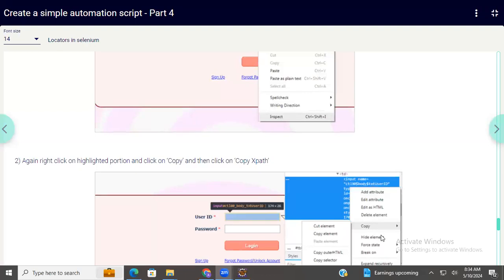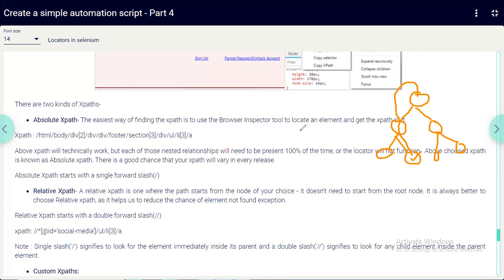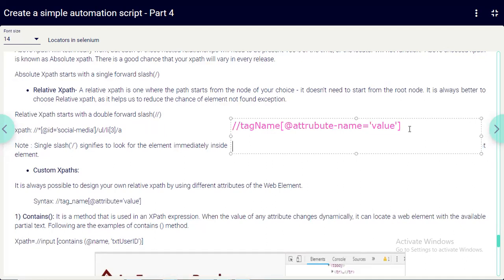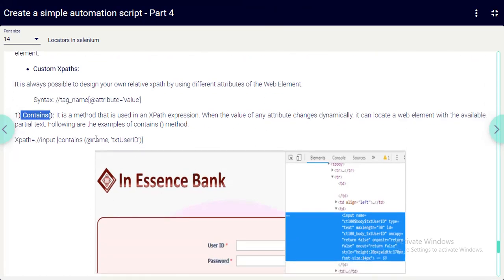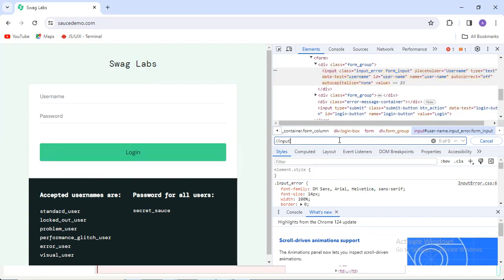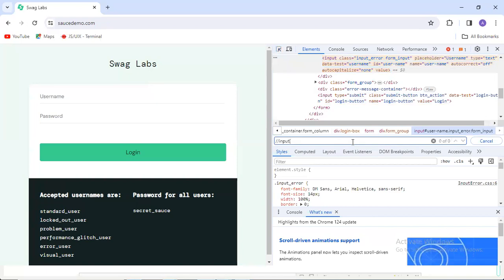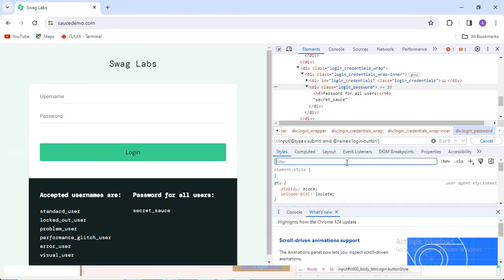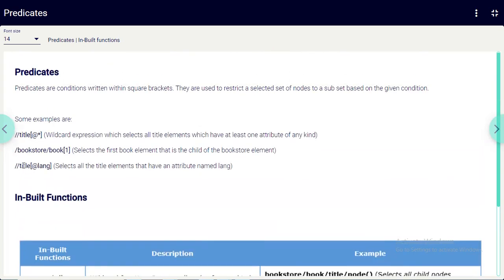Selenium XPath Tutorial #1 - Introduction to XPath | Basic XPath Syntax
XPath is the language used when locating XML (Extensible Markup Language) nodes. XPath is designed to allow the navigation of XML documents, with the purpose of selecting individual elements, attributes, or some other part of an XML document for specific processing.

Xpath can access almost all the elements, even those which doesn’t have class, ID, Name attribute
There are two kinds of Xpaths-

Absolute Xpath- The easiest way of finding the xpath is to use the Browser Inspector tool to locate an element and get the xpath of it.
Xpath : /html/body/div[2]/div/div/footer/section[3]/div/ul/li[3]/a

Above xpath will technically work, but each of those nested relationships will need to be present 100% of the time, or the locator will not function.  Above choosed xpath is known as Absolute xpath. There is a good chance that your xpath will vary in every release.

Absolute Xpath starts with a single forward slash(/)

Relative Xpath- A relative xpath is one where the path starts from the node of your choice - it doesn't need to start from the root node. It is always better to choose Relative xpath, as it helps us to reduce the chance of element not found exception.
Relative Xpath starts with a double forward slash(//)

xpath: //*[@id=’social-media’]/ul/li[3]/a

Note : Single slash('/') signifies to look for the element immediately inside its parent and a double slash('//') signifies to look for any child element inside the parent element.

Custom Xpaths:
It is always possible to design your own relative xpath by using different attributes of the Web Element.

            Syntax: //tag_name[@attribute=’value’]

1) Contains(): It is a method that is used in an XPath expression. When the value of any attribute changes dynamically, it can locate a web element with the available partial text. Following are the examples of contains () method.

Xpath=.//input [contains (@name, ‘txtUserID’)]

2) Using OR & AND: In the case of the OR expression, we use two conditions. Here either 1st condition OR 2nd condition should be true. It is applied to when one condition is true or both are true. It means that at least one condition should be true to find a web element. Following is the examples of OR expression.

Xpath=//input[@type=’submit’ or @name=’buttonSubmit’]

In the case of the AND expression, we use two conditions. Here both conditions should be true to locate a web element. It will fail to locate an element if any of the conditions are false. Following are the examples of AND expression.

Xpath=//input[@type=’submit’ and @name=’buttonEnter’]

3) Start-with function:

This function is used to find a web element whose value of attribute changes on the refresh or on any dynamic operation on the web page. In this expression, we match the starting text of the attribute that is used to locate an element(whose attribute has changed dynamically.)

E.g. On the web page ID of a particular element changes dynamically such as ‘id1’, ‘id2’, ‘id3’, etc. but the text remains the same. Following are the examples of starts-with expression.

Xpath=//inputl[starts-with(@class, ‘button’)]